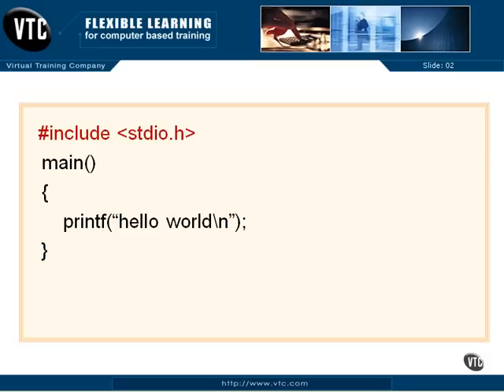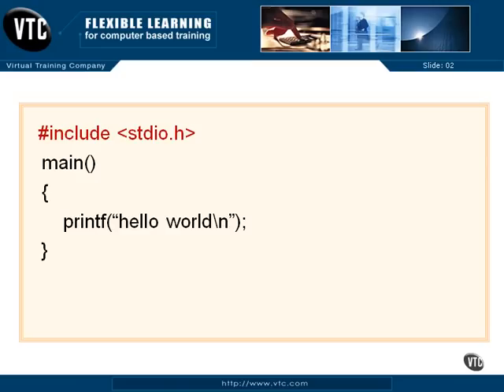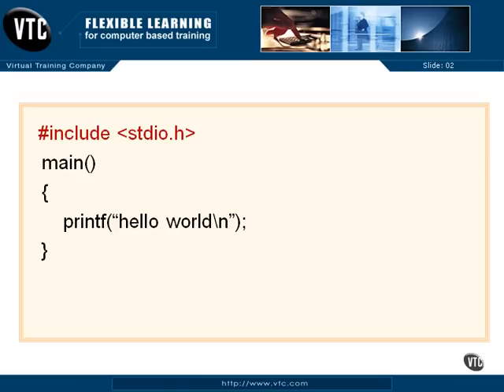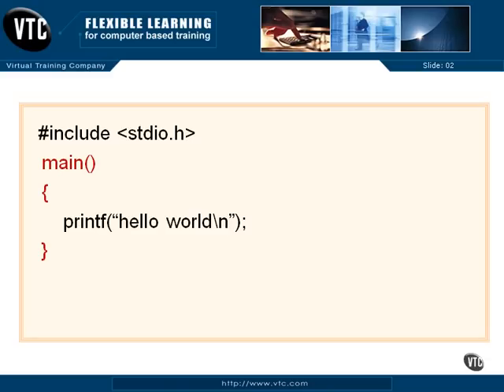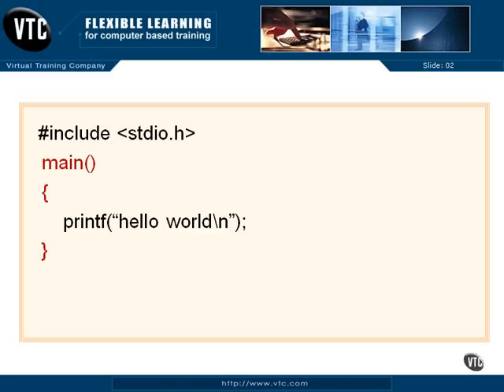02.05.Examine Each Line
02.First Steps